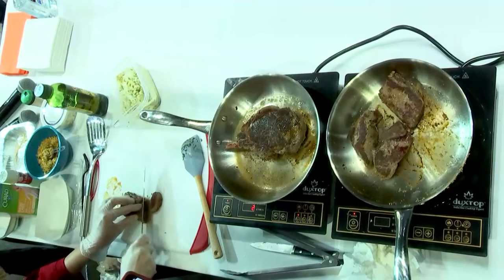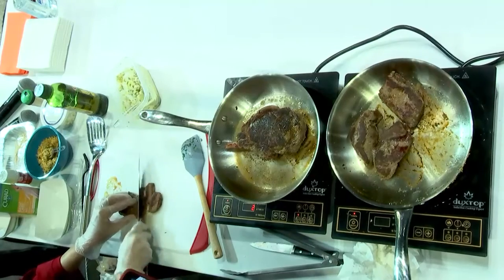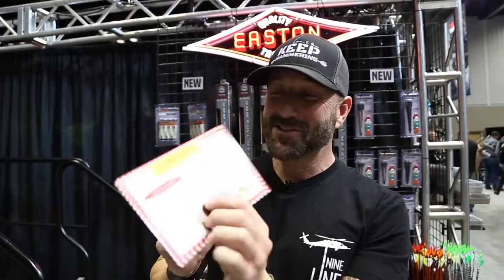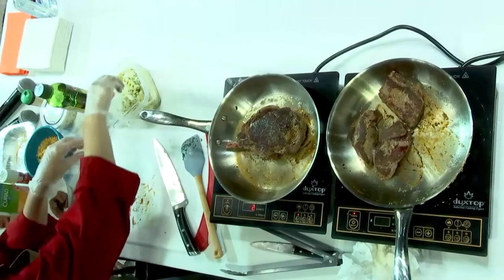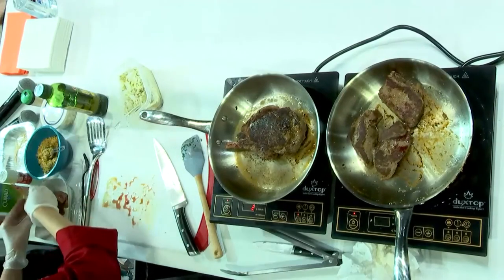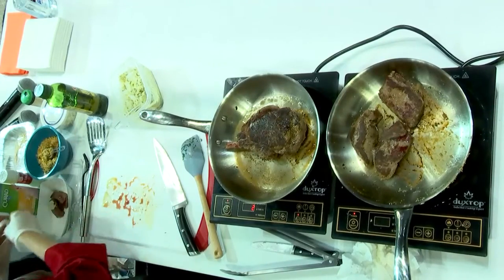Easton Hunting Recipes - Cameron Hanes - Elk Ribeye Steak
COMPOUND BUTTER

4 Tablespoons room-temperature butter
1 tablespoon prepared horseradish
1/2 cup crumbled blue cheese

BREAD CRUMB TOPPING

1/2 cup toasted panko bread crumbs (toasted in pan with some olive oil)
1/4 cup minced Italian parsley

My favorite way to cook elk steak.
1. elk steaks about 1/2" - 3/4" thick (thawed) If tough tenderize before cooking.
2. glass bowl or plastic (metal imparts a taste that you don't want) with some milk poured in it and throw about 5 or so eggs and whip up in the bowl. Enough egg and milk mixture to cover the meat.
3. Put the meat into the milk and egg mixture and stir up and cover the meat with the mixture. Cover the bowl and put in the fridge if you have time (not necessary) for a couple of hours. Enzymes in milk is supposed to help break it down.
4. Take a tube of Ritz Crackers and crush them in the tube (easier and less messy that way). Put the crackers on a plate.
5. Heat a large pan and put oil in it or butter at a medium heat.
6. Take a steak out after making sure it's covered in the milk mixture and quickly put it onto the cracker crumbs making sure you do both sides of the piece of steak. Do all of the pieces that way.
7. Cook the steak to where it's medium rare with just a bit of pink in the center. When the cracker crumb on one side is just getting a nice golden brown it's time to flip. Might take a couple times for you to figure out when to turn the steak. It needs to be a little pink in the middle in my opinion. It is juicier and holds the flavor. When you flip the steaks then you can salt and pepper to taste.
8. Served with mashed potatoes and gravy, vegetable, and a nice garden salad, it's good stuff. If the meat is gamey at all this takes most of all of the wild taste out.